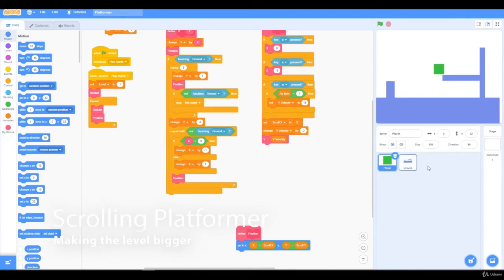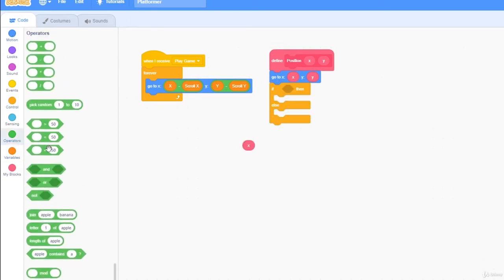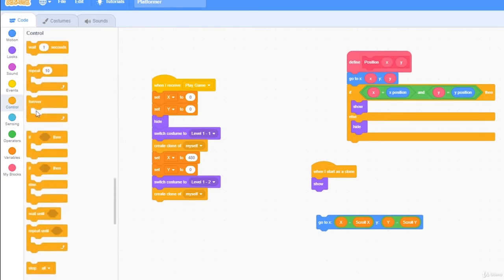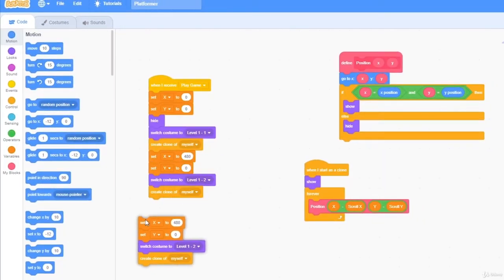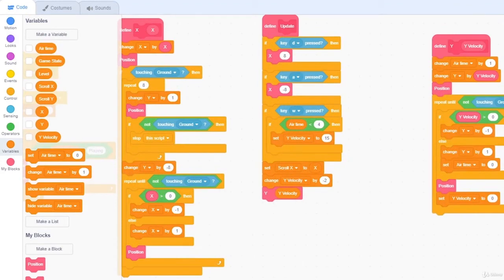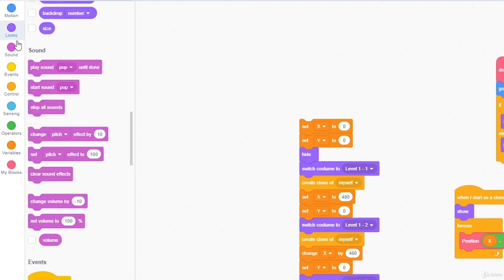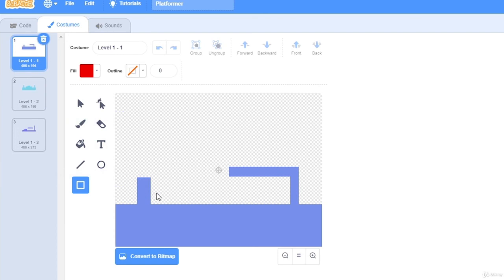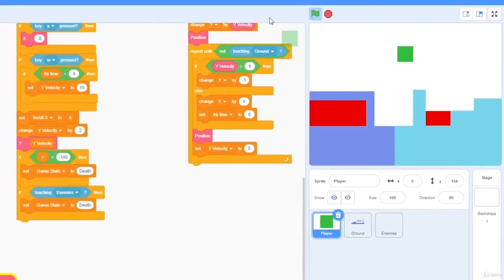Scratch Tutorial - How To Make A SCROLLING PLATFORMER - Part 4 - Making The Level Bigger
In this tutorial, we will be making the level bigger. As usual, this tutorial will be short and easy, so any ages will be able to follow along.

How to create a scrolling platformer on scratch - I have created a good scrolling platformer game that you guys might enjoy making / playing - and now I'm going to recreate it from the beginning in Scratch in a series of YouTube videos.